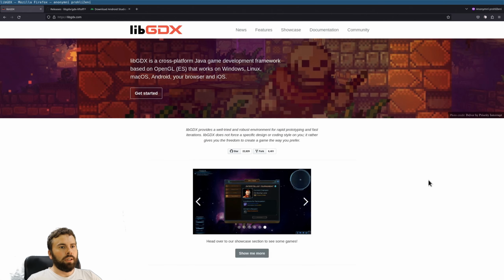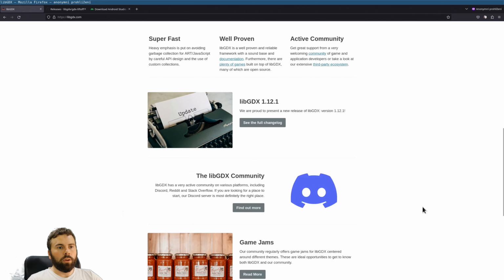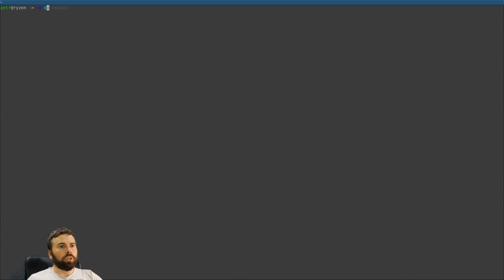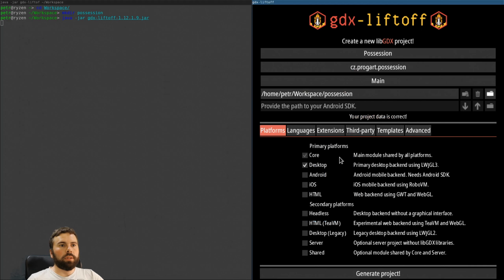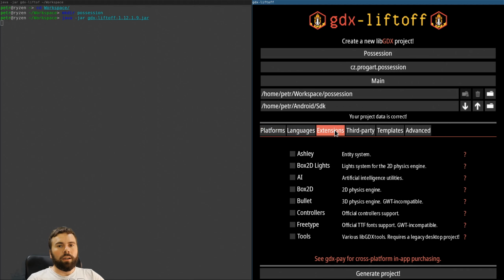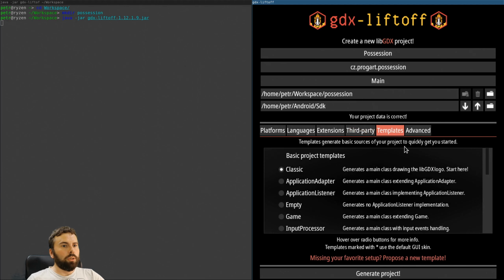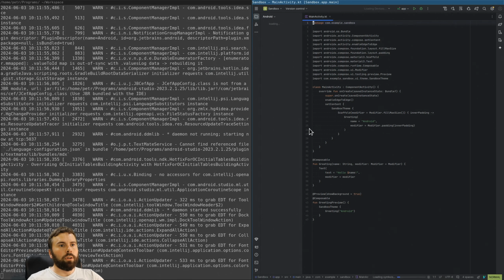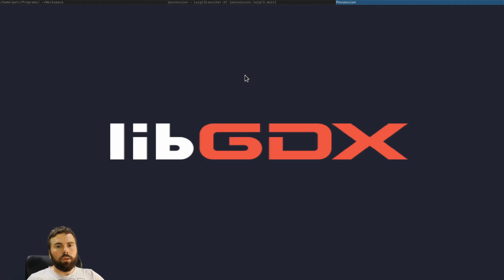Create game project for LibGDX #01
How to start developing a mobile game in framework LibGDX.